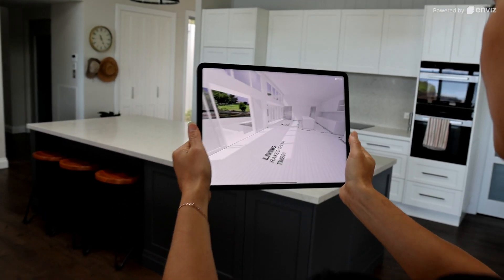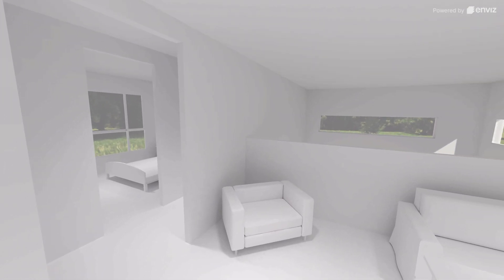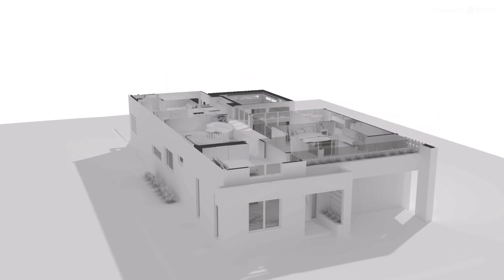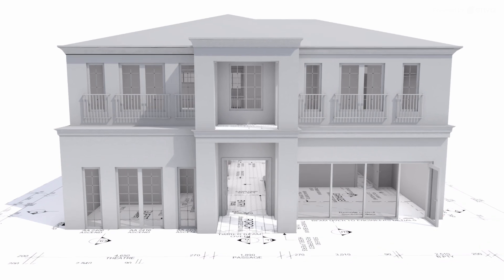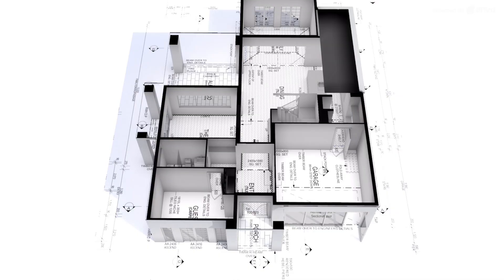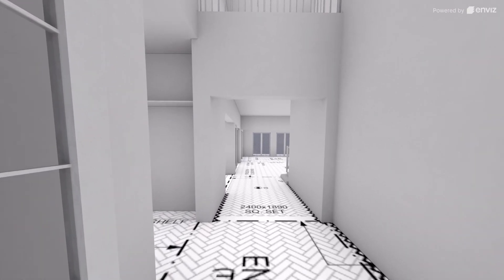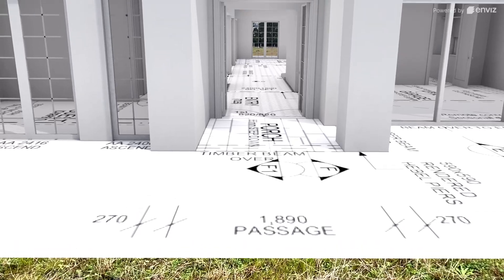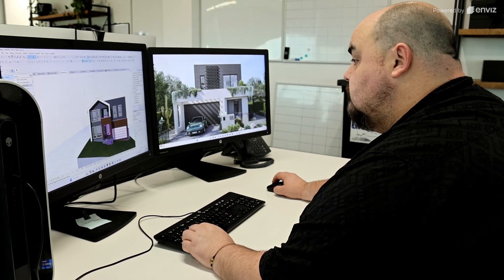Hall & Hart | Sales Testimonial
Morgan Etheridge, Sales Director at Hall & Hart, discusses how the Enviz platform has revolutionised the building experience. By making the design process more collaborative and immersive, Enviz allows clients to engage with their spaces early on, ensuring satisfaction with the final outcome.